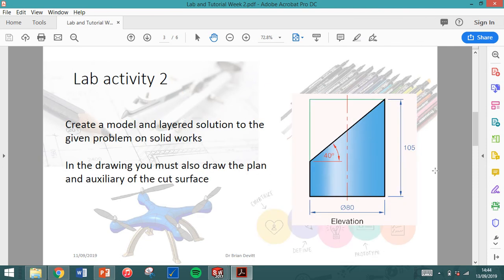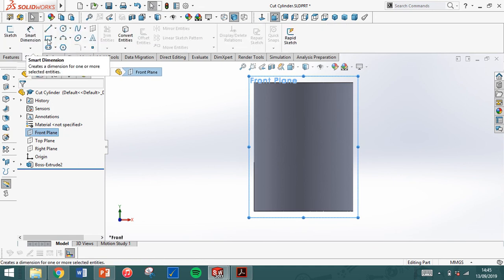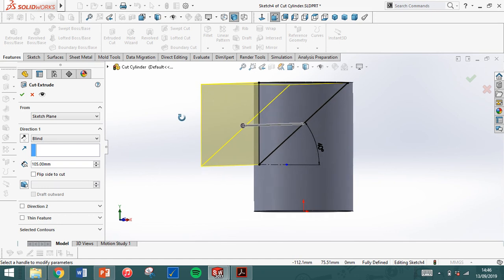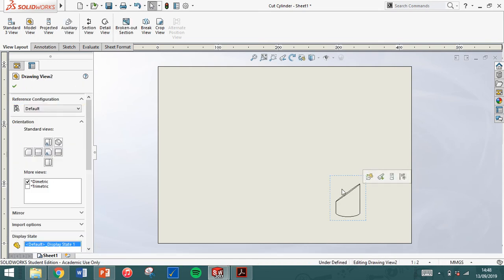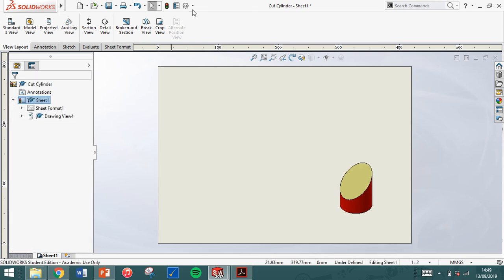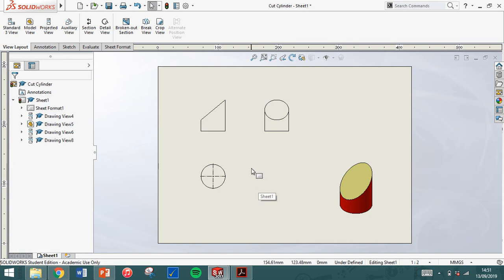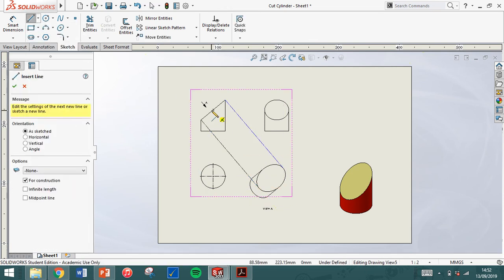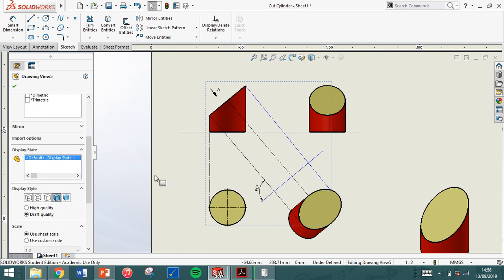PN4023: Week 2 Model and Solution